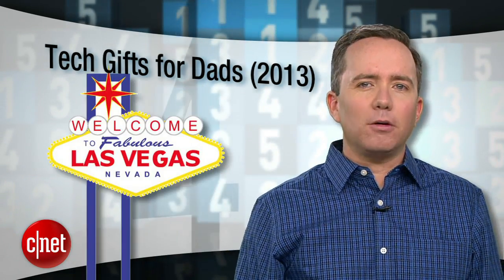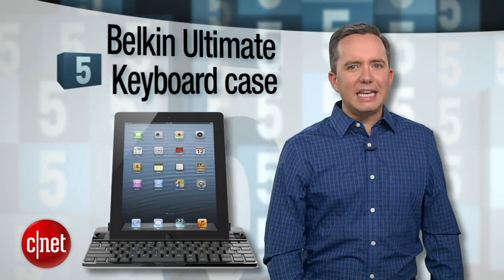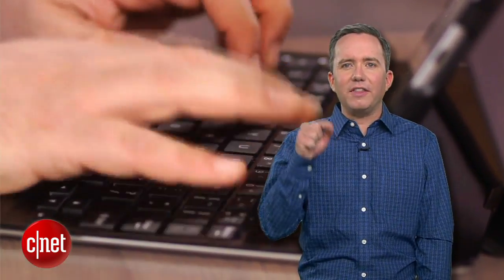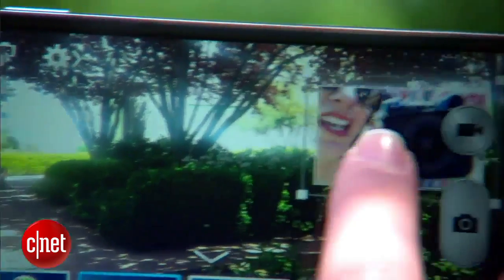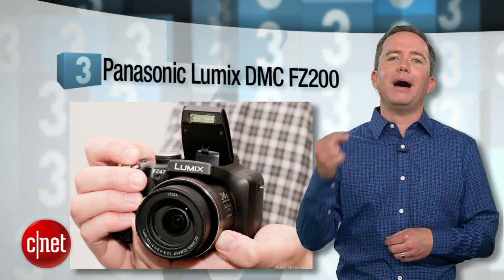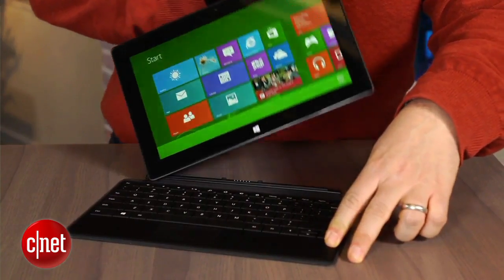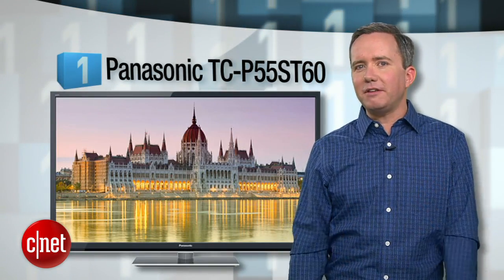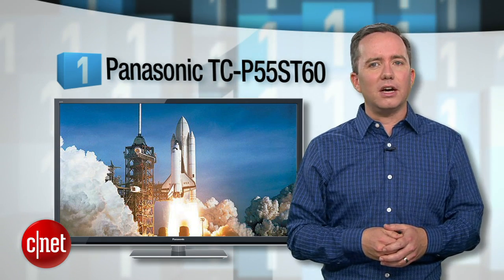Tech gifts for dads (2013)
Tech gifts for dads who have enough ties.